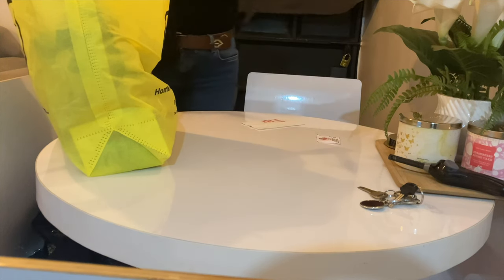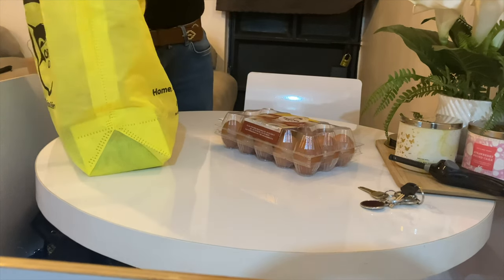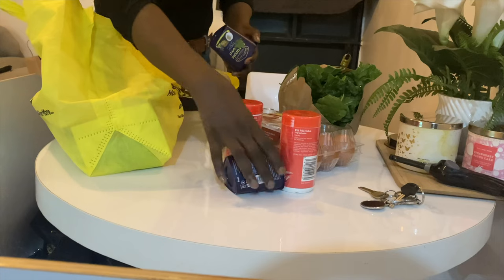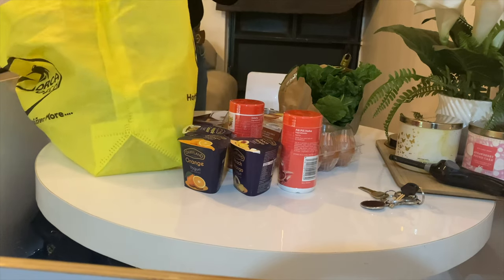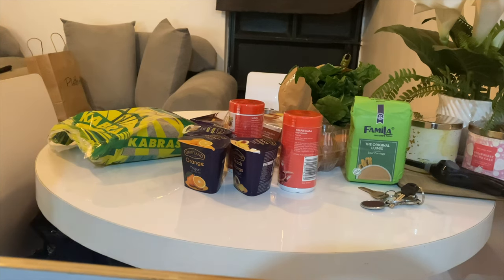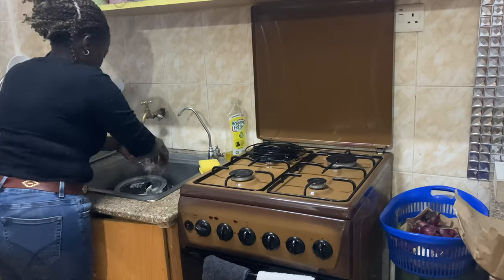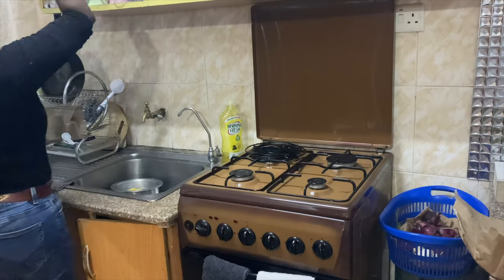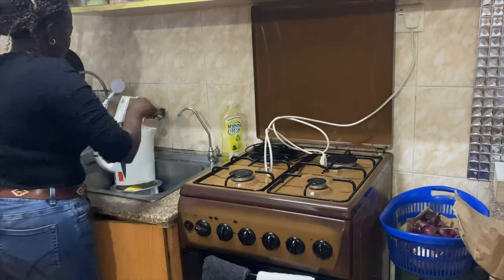Nighttime Sanctuary; A calming nighttime routine;Exploring self-care and joy in your Evening routine